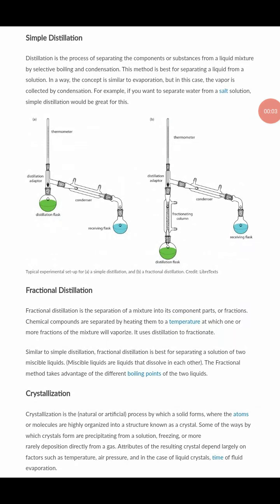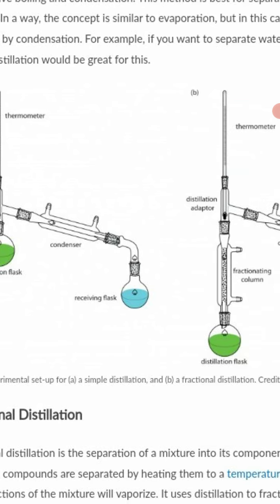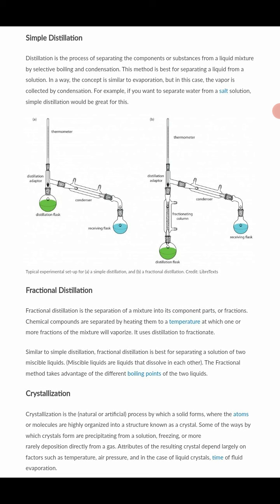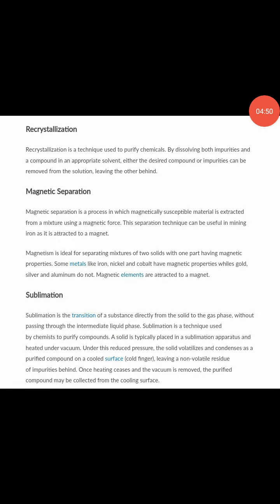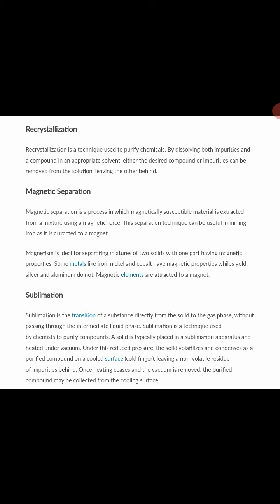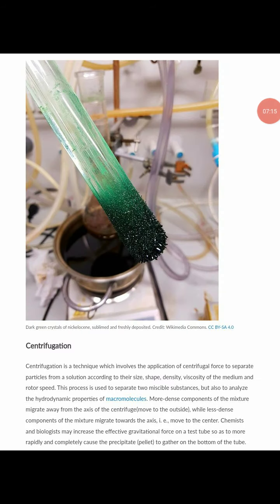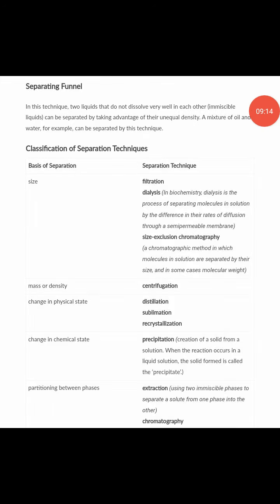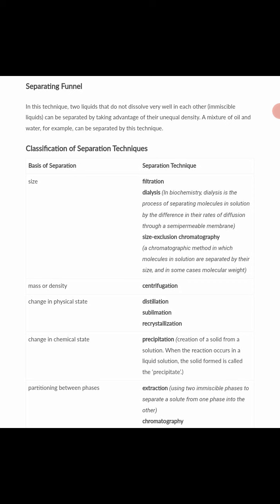Separation Techniques Continuation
Filtration, Sublimation, Magnetic Separation,  Distillation (Simple and Fractional), Centrifugation techniques explained